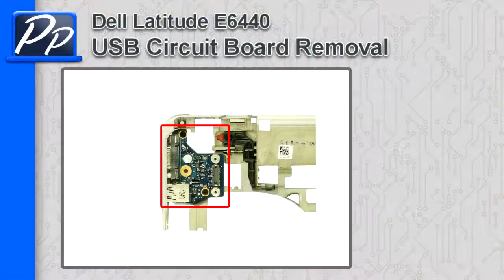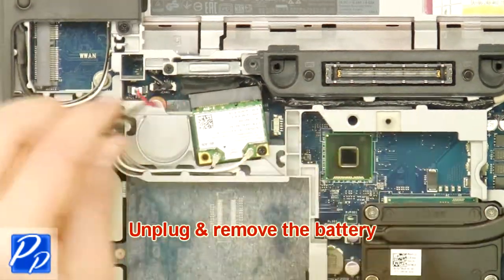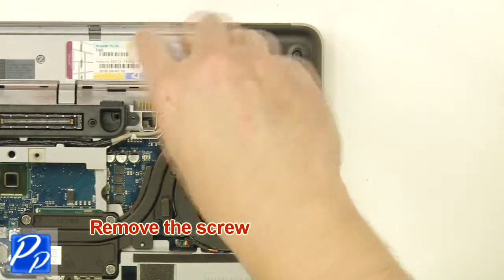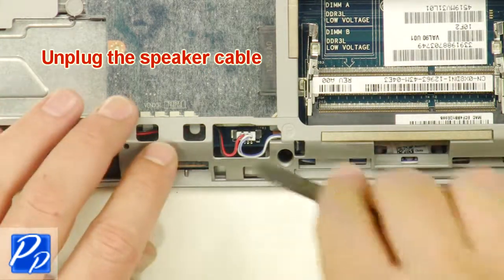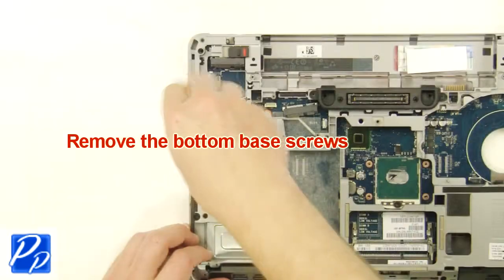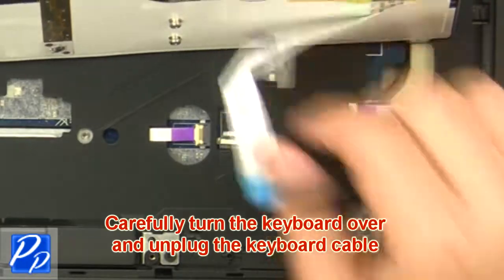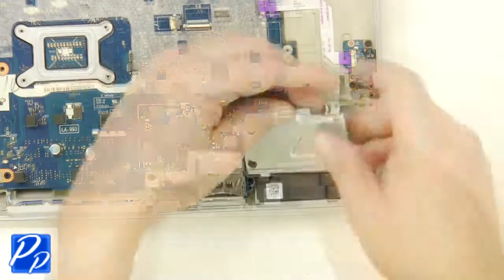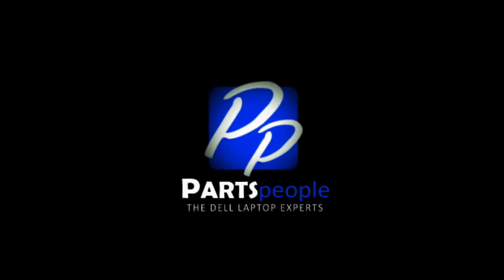Dell Latitude E6440 USB Circuit Board How-To Video Tutorial